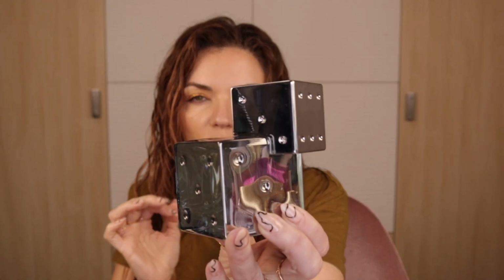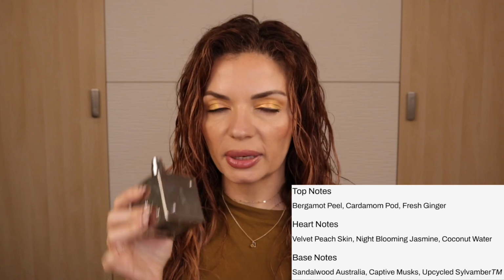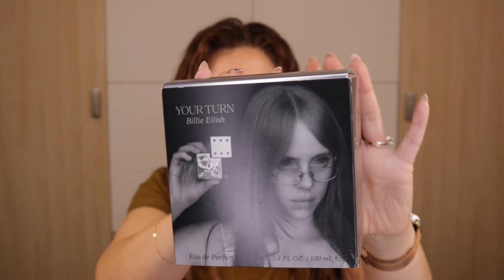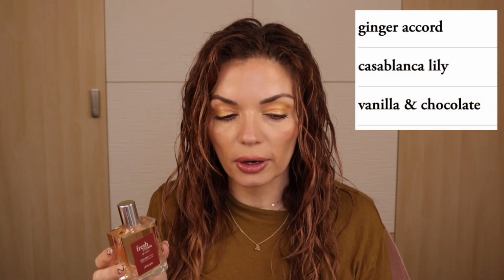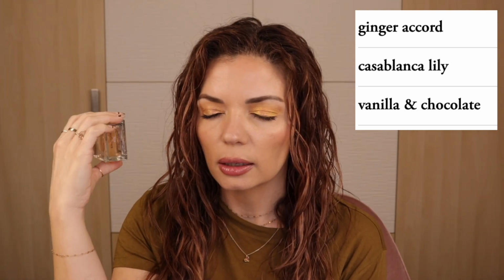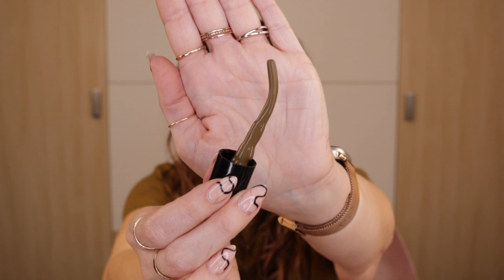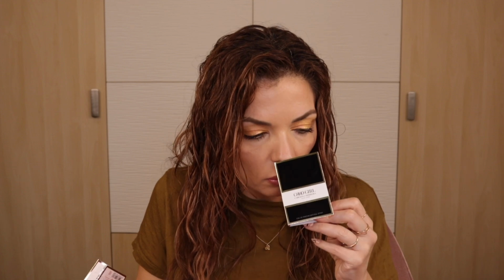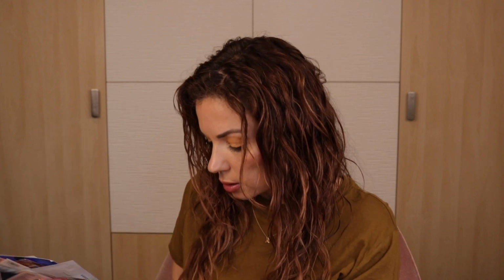ULTA FRAGRANCE AND MAKEUP HAUL & A LONG TIME WISHLIST ITEM!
Hang out with me for this chatty ulta haul, sharing fragrance and beauty

SAVE SOME 💵💵💵

Code KEEPBEAUTYREAL to save 10%

The DUA Brand Fragrance code KEEPBEAUTYREAL

KEEPBEAUTYREAL to save 20% *

Alter Ego KEEPBEAUTYREAL to save 10% *

My Foundation Shades for Reference:
Salt New York Sneaky Balm N10